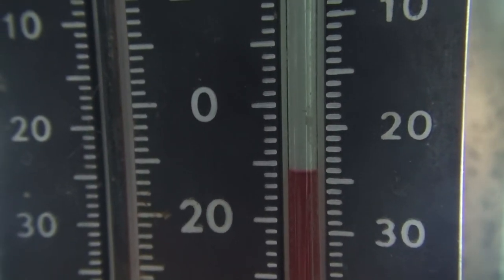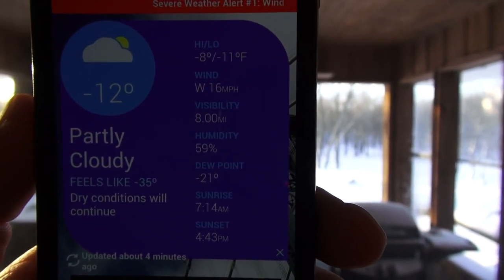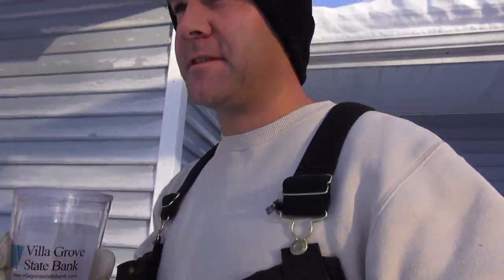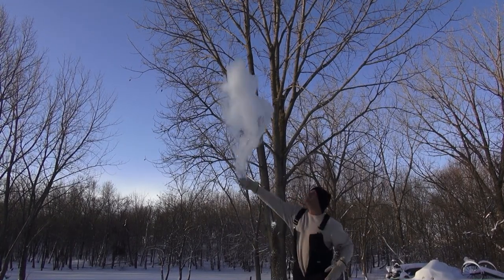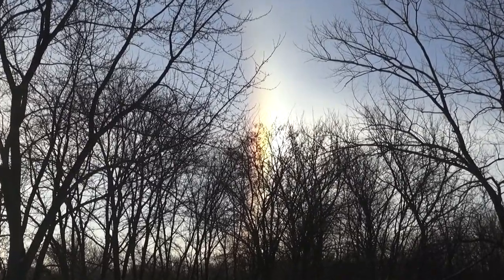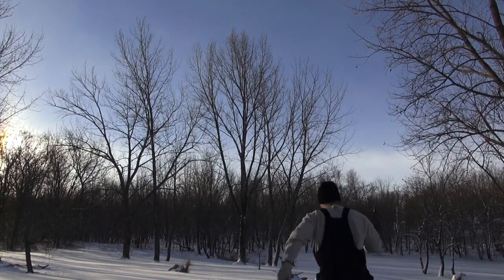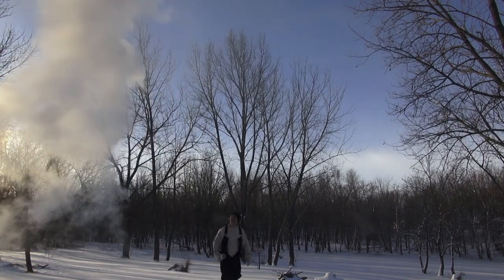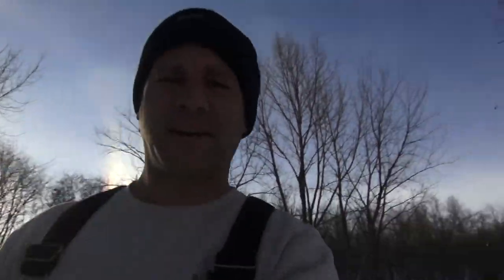Cold Weather Jan 6 2014